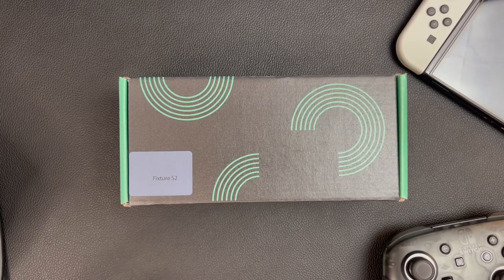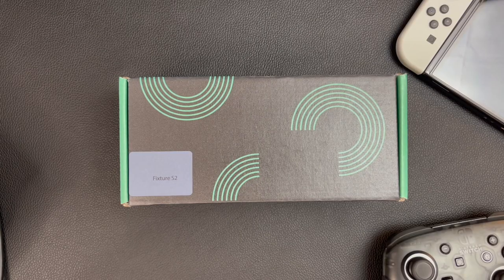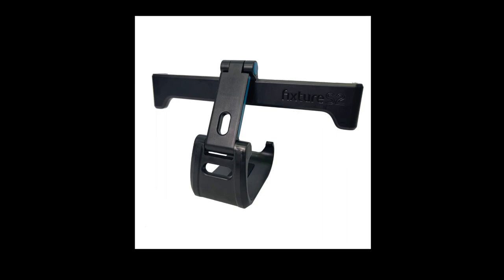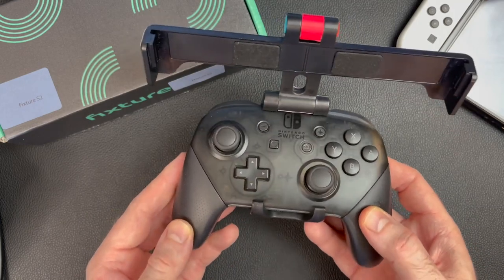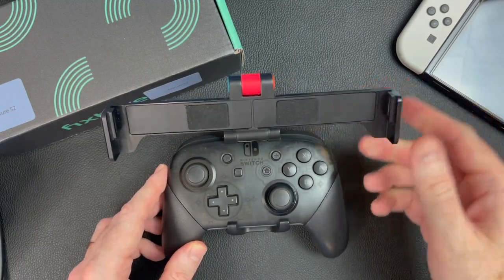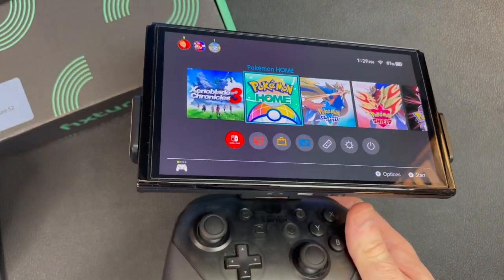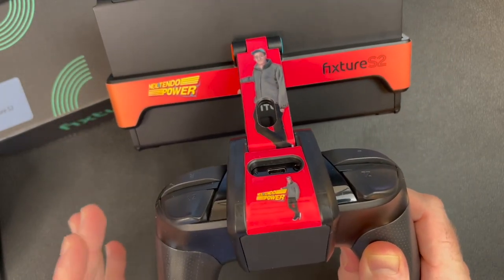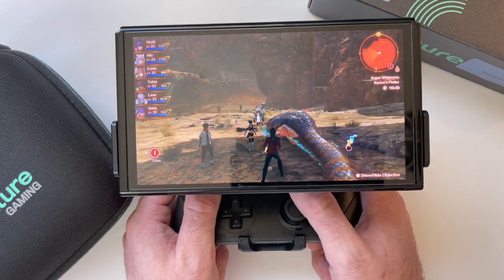Fixture S2 Founder's Edition for Nintendo Switch OLED REVIEW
I take a look at the Fixture S2 Founder's Edition, a sort of "early access" build of the upcoming Fixture S2. If you're a Nintendo Switch OLED owner that likes the idea of using a pro controller on the go, the Fixture S2 is for you.